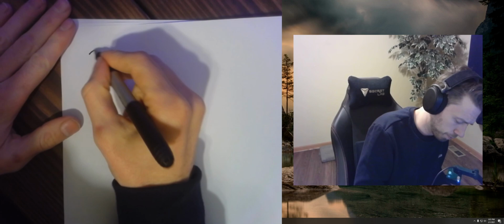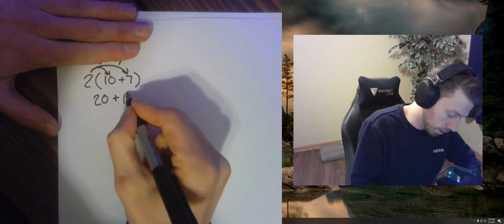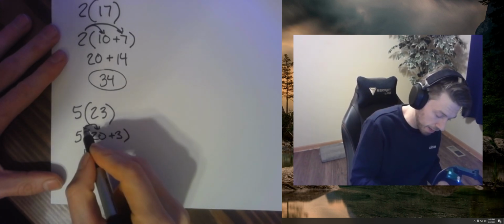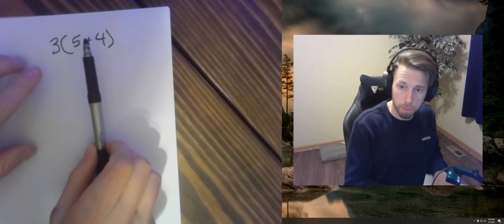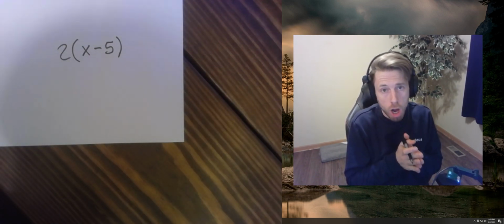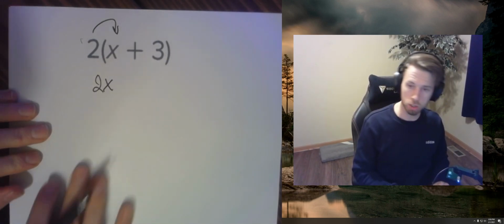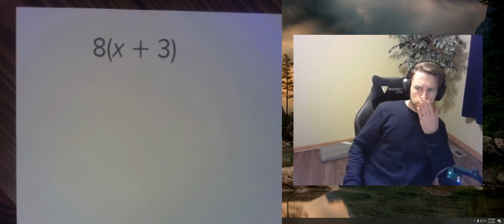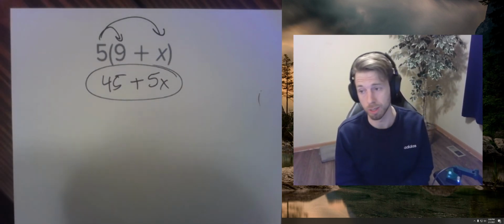The Distributive Property